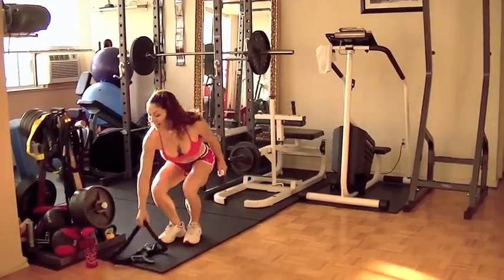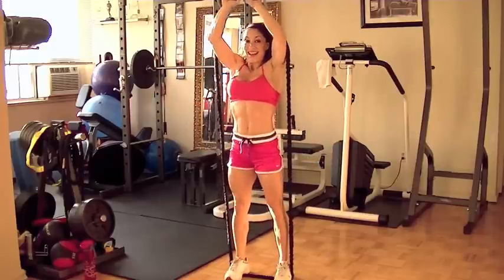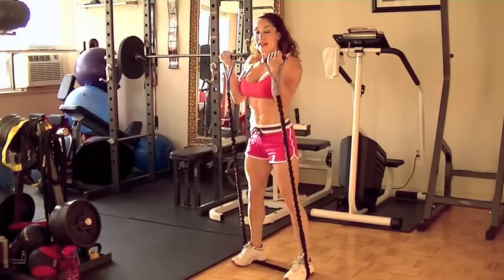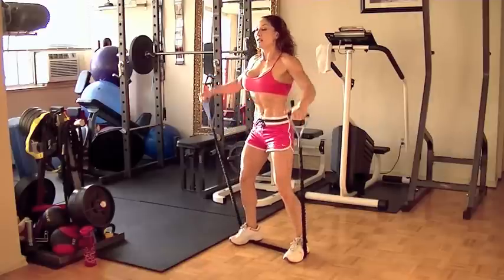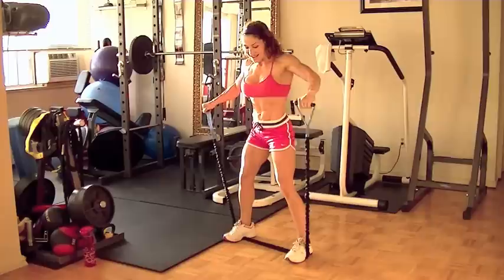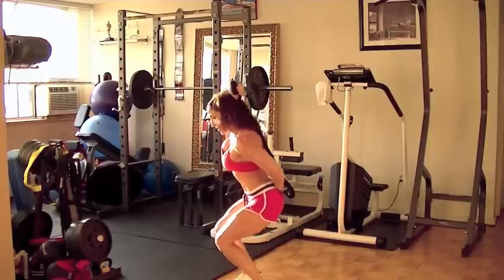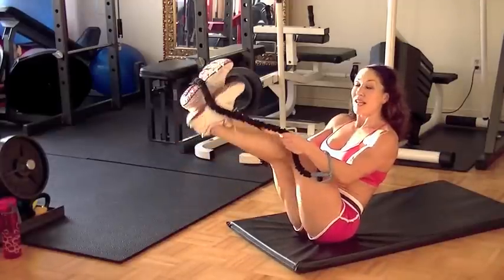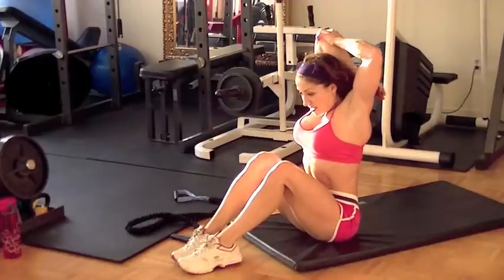The 12 Days of Fitness Day #2 - BandsCircuit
Circuit 2 on Dec 13 of a 12 days of Fitness Series by getfitfaster.ca A 12 minute circuit each day from Dec 12 -24. Our second circuit uses a resistance bands/tubingl. Join us each day!